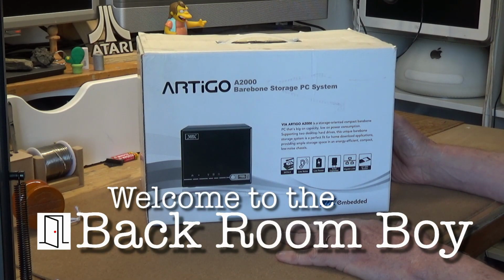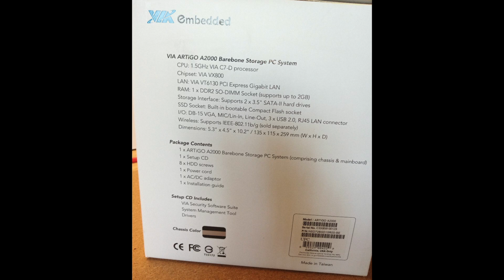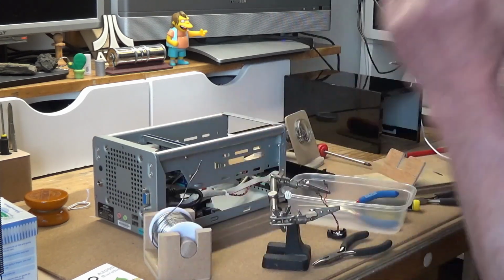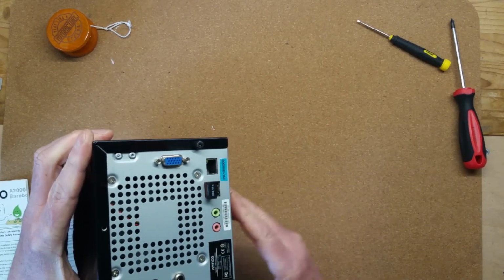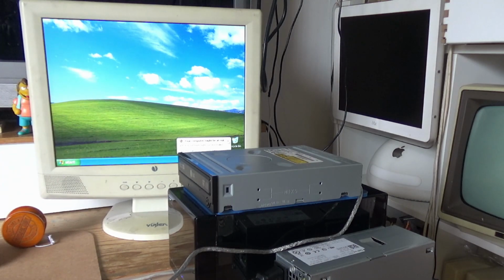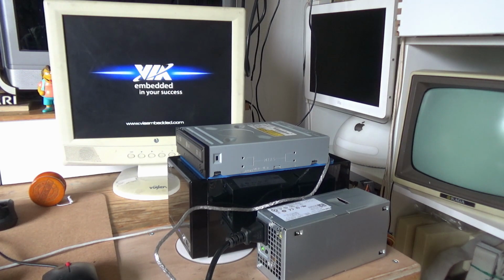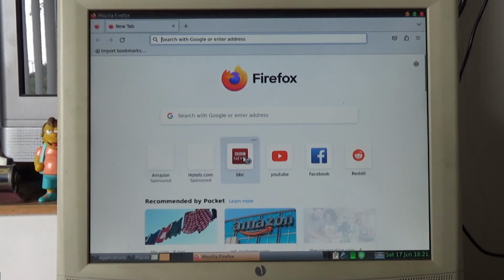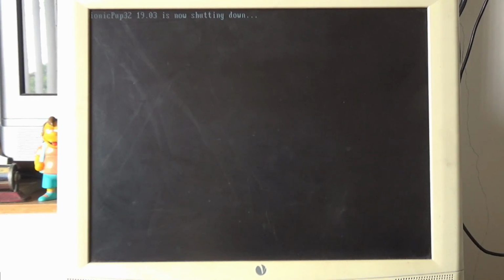Nettop PC archaeology: VIA ARTiGO A2000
Digging into the prehistory of miniature PCs with a look at the VIA ARTiGO A2000 nettop computer, including installing a useable Linux to the bootable compact flash and getting the machine online